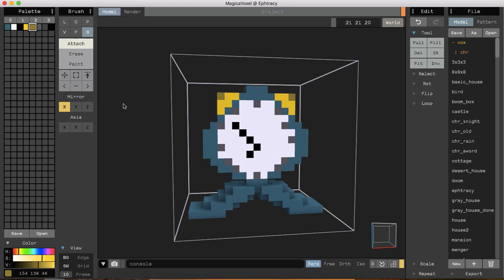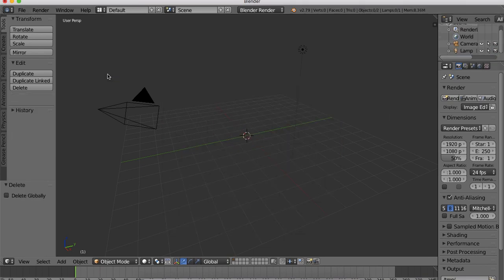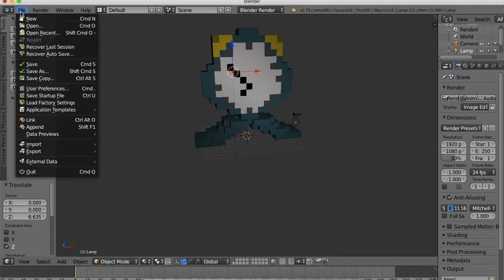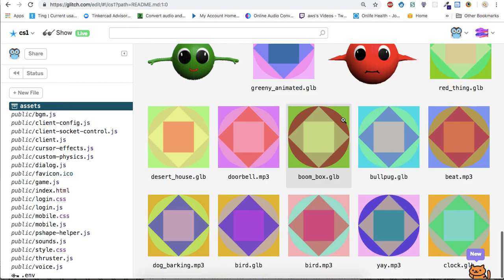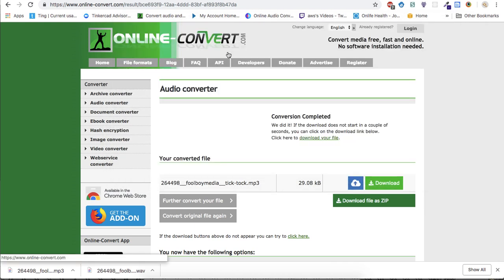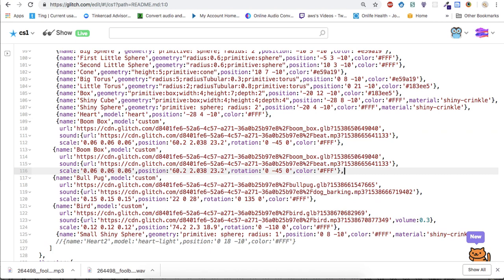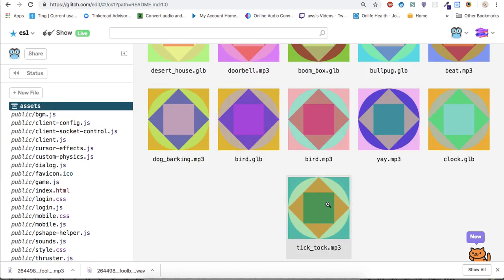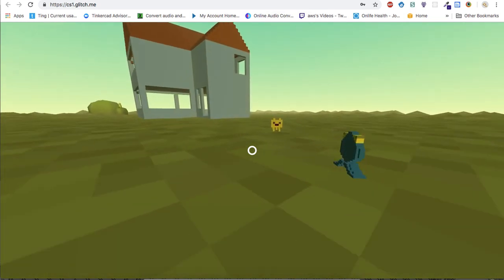Adding Custom Movable Object with Sound